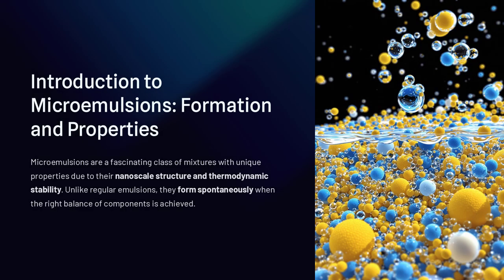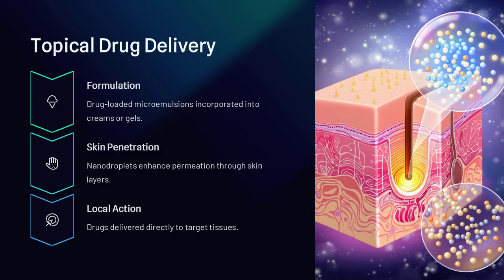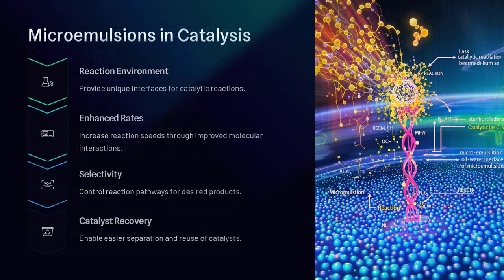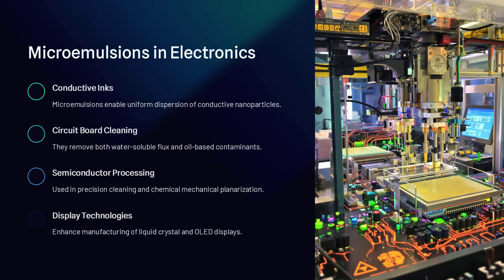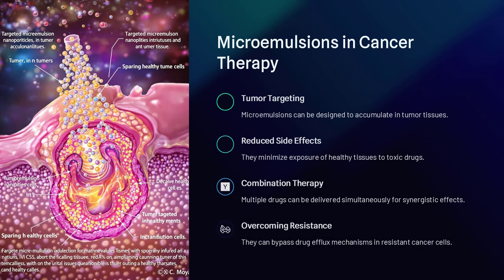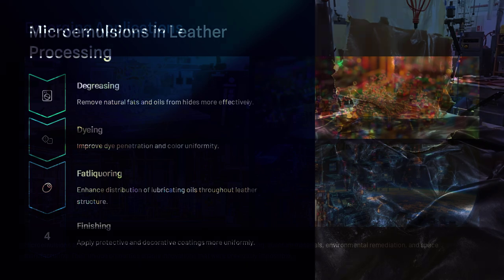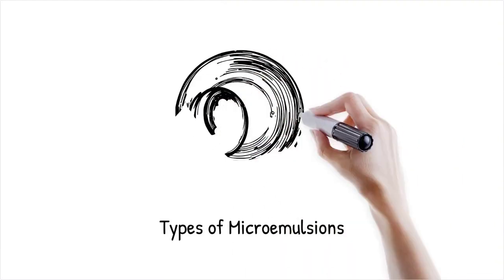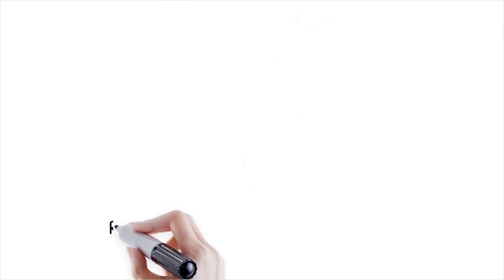Introduction to Microemulsions: Formation and Properties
Microemulsions are nanoscale mixtures with unique stability and spontaneous formation properties. Unlike traditional emulsions, which require mechanical energy to stay mixed, microemulsions self-assemble due to surfactants that reduce interfacial tension. Their stability makes them valuable for applications in drug delivery, oil recovery, and nanotechnology. Could these advanced materials revolutionize various industries?

How Microemulsions Work
🔹 Self-Assembling Structures – Unlike regular emulsions that need agitation, microemulsions form spontaneously when water, oil, and surfactants are balanced.
🔹 Surfactant-Stabilized Droplets – Surfactants reduce interfacial tension, allowing nanosized droplets (10-100 nm) to remain dispersed.
🔹 Thermodynamic Stability – Microemulsions do not separate over time because they are energetically favorable.

Key Applications of Microemulsions
1️⃣ Drug Delivery & Medicine
🔸 Enhancing Bioavailability – Poorly water-soluble drugs can be encapsulated in microemulsions, improving solubility and absorption.
🔸 Targeted Chemotherapy – Microemulsions are being used to deliver chemotherapy drugs directly to tumors, minimizing side effects.
🔸 Controlled Release Formulations – Microemulsions allow precise drug release timing, enhancing treatment efficiency.

2️⃣ Enhanced Oil Recovery & Industrial Use
🔹 Extracting Trapped Oil – Microemulsions break down and mobilize oil, improving extraction efficiency in petroleum industries.
🔹 Industrial Lubricants – High-performance lubricants use microemulsions to reduce wear and tear in machinery.
🔹 Eco-Friendly Oil Spill Cleanup – Microemulsions disperse oil droplets in water, aiding in environmental remediation.

3️⃣ Cosmetics, Food, and Consumer Products
🌍 Nano-Encapsulation in Skincare – Microemulsions enhance the delivery of active ingredients like vitamins and antioxidants in cosmetics.
💡 Flavor and Nutrient Delivery in Food – They improve the solubility of oil-based flavors and nutrients in beverages.
🔹 Detergents and Cleaning Agents – Microemulsions improve surfactant efficiency in cleaning formulations.

4️⃣ Nanotechnology & Advanced Materials
🔹 Nanoparticle Synthesis – Microemulsions serve as templates for controlled nanoparticle formation.
🔹 Self-Healing Materials – Research explores microemulsions in coatings and polymers that repair themselves.
🔹 Responsive Smart Systems – Some microemulsions are being developed to change properties based on environmental stimuli.

Challenges & Future Developments
🚀 Precise Formulation Needed – The balance of surfactants, temperature, and phase ratios must be carefully controlled.
🧪 Environmental Considerations – Some formulations require high surfactant concentrations, raising toxicity concerns.
🌱 Sustainable Innovations – Future research aims to develop biodegradable surfactants and eco-friendly microemulsion systems.

🧪 Microemulsion Formation – Understanding the nanoscale interactions between water, oil, and surfactants.
💊 Drug Delivery Applications – How microemulsions enhance drug solubility and bioavailability.
⚙️ Industrial Uses – Oil recovery, lubricants, and nanoparticle synthesis.
🌱 Consumer Applications – Food, cosmetics, and detergents.
🚀 Future Trends – Responsive materials, nanomedicine, and sustainable surfactant development.

Context Timestamps
00:00 - Introduction – What makes microemulsions unique?
02:30 - Surfactants & Stability – How they keep emulsions stable at the nanoscale.
05:15 - Microemulsions in Drug Delivery – Improving absorption of poorly soluble drugs.
08:10 - Industrial & Consumer Applications – Oil recovery, cosmetics, and cleaning products.
10:54 - Conclusion – The potential of microemulsions in future technologies.

Microemulsions represent a powerful tool in nanotechnology, pharmaceuticals, and environmental science. As research advances, could these structures redefine the way we approach medicine, industry, and sustainability?